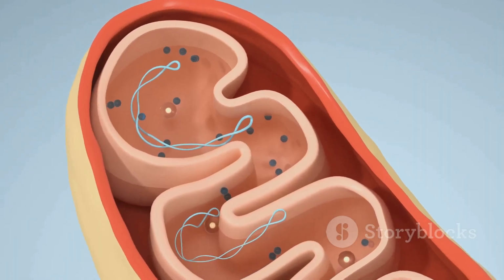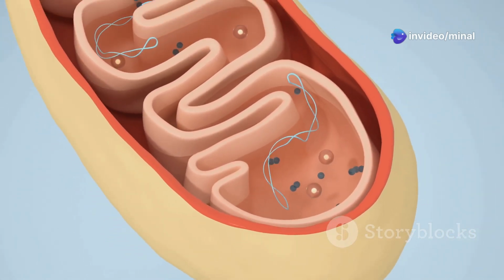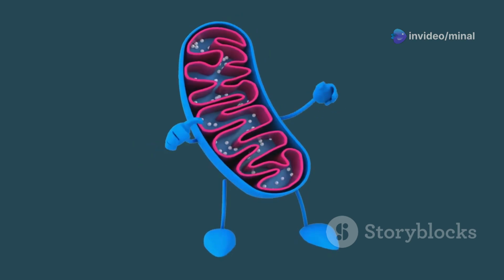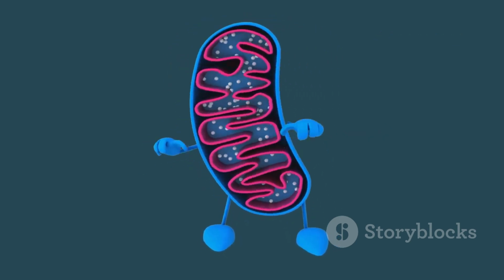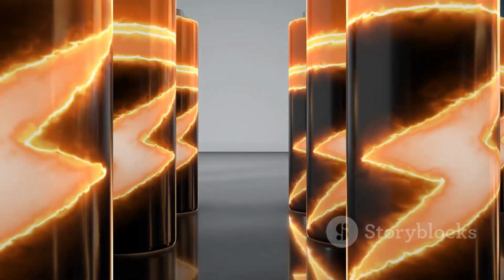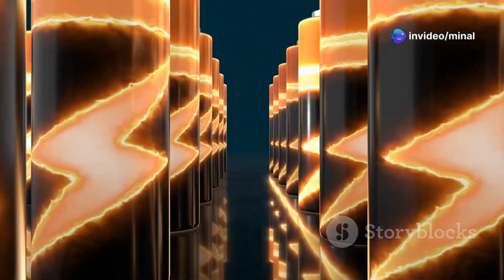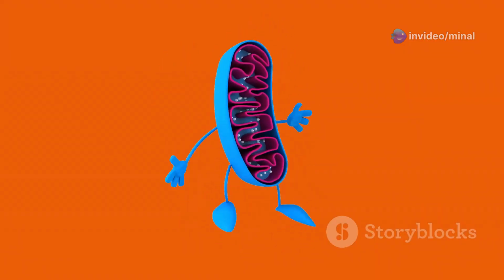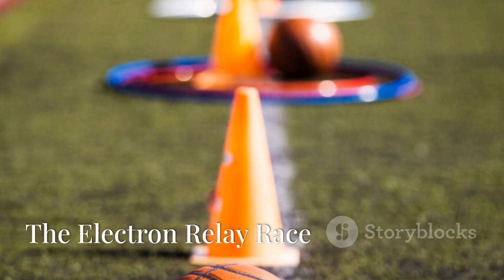Basics of Biological oxidation- Electron transport chain